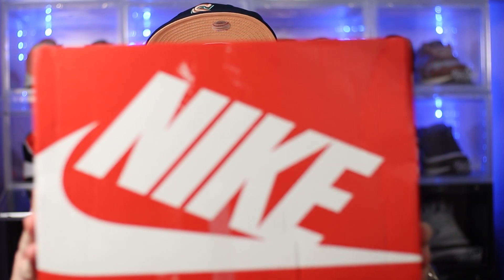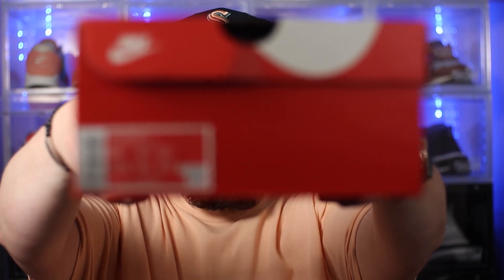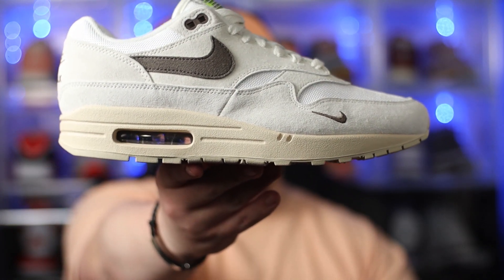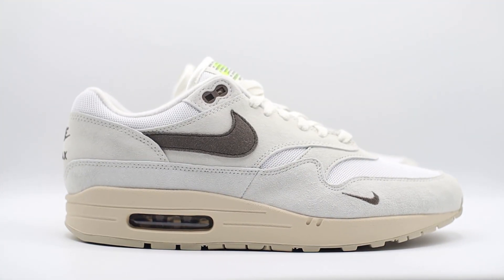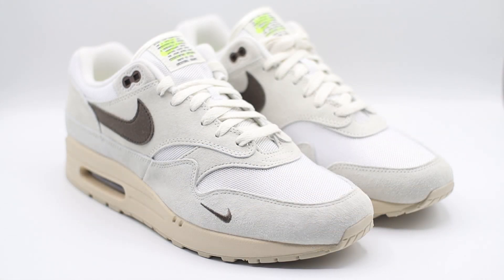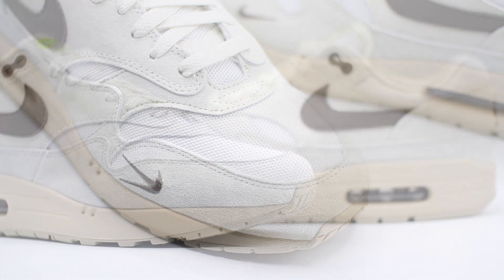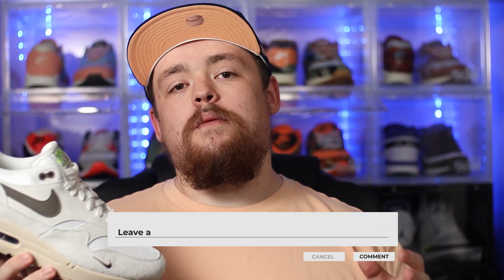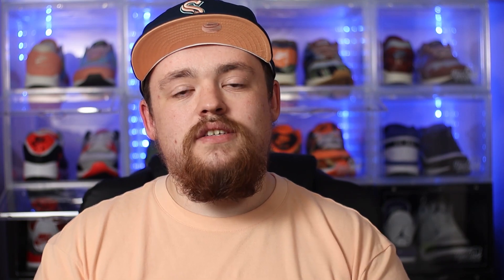EARLY LOOK! | Nike Air Max 1 'Ironstone' Detailed Review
Welcome back to ACS Sneakers, today we are taking an early look at the soon to be releasing Nike Air Max 1 'Ironstone' rumoured to be releasing in November 2022